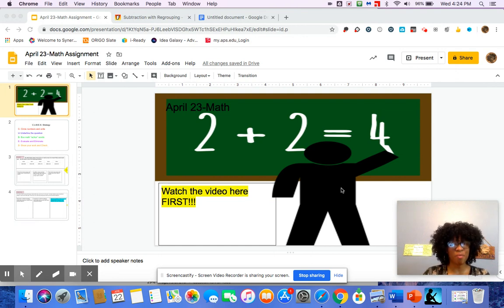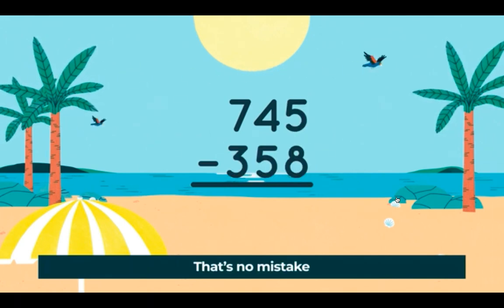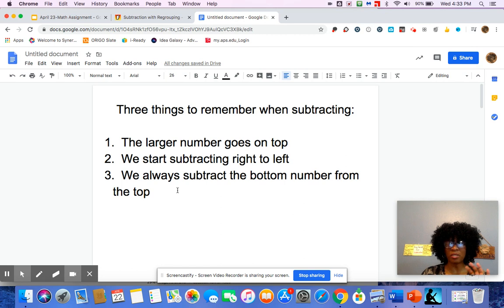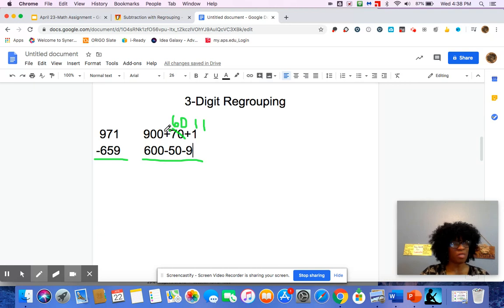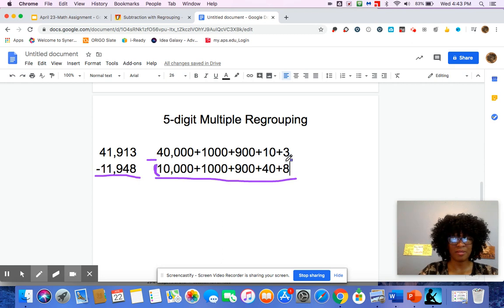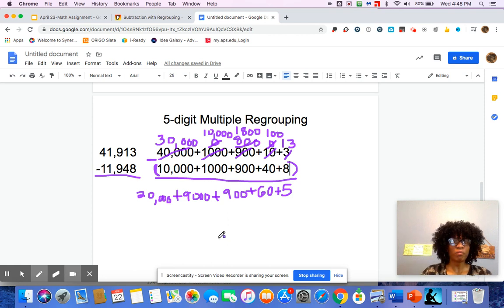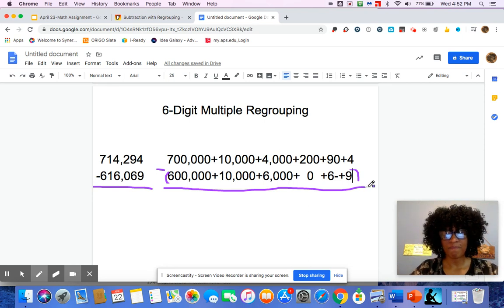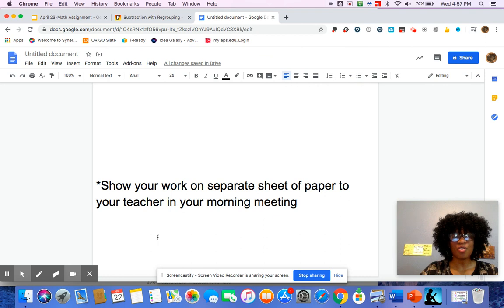April 23-Math Lesson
April 23, 2020 Math Lesson Subtraction with Regrouping and place Value